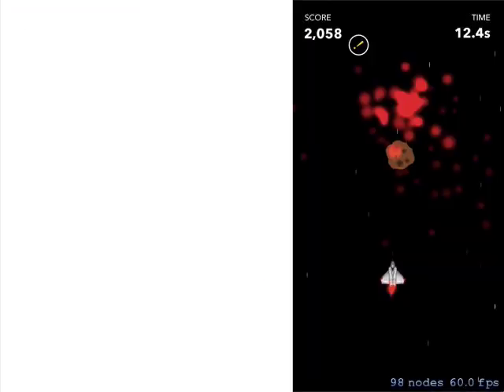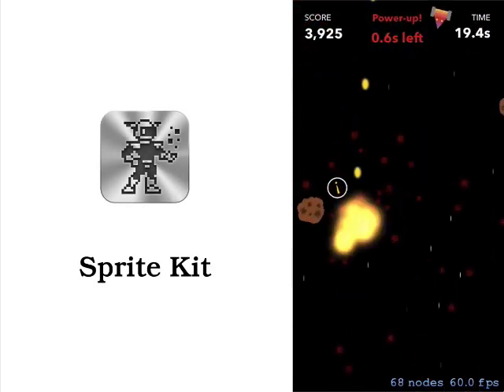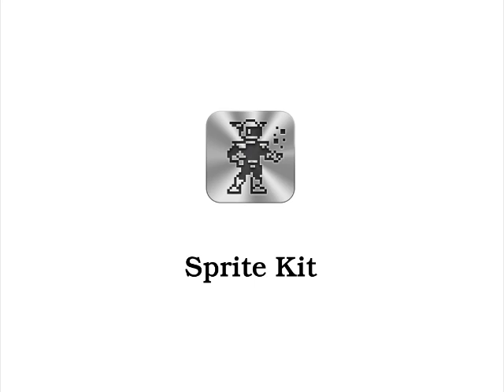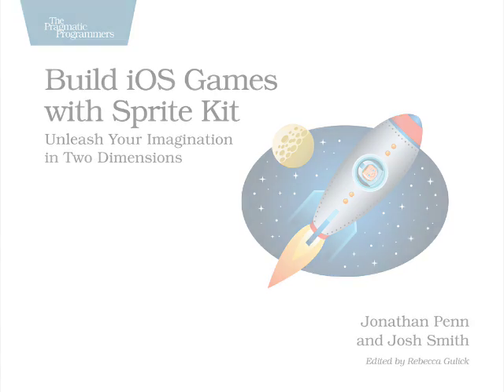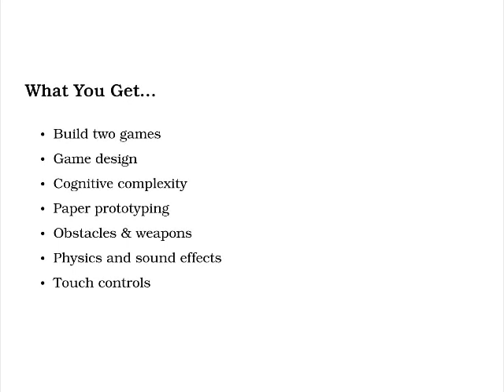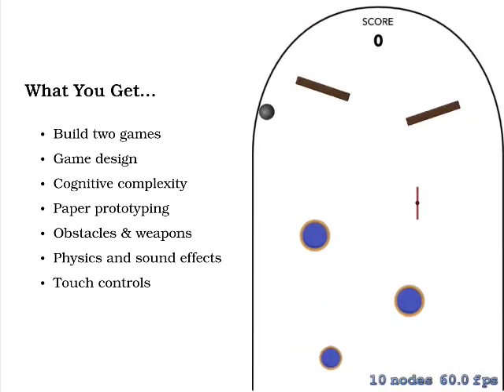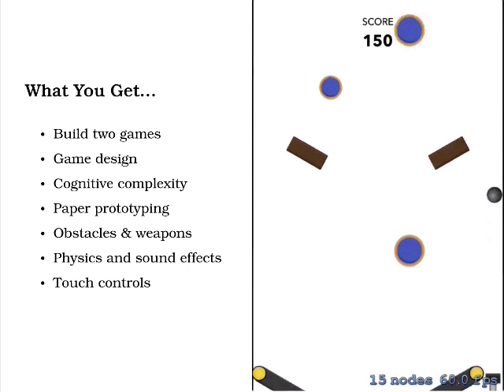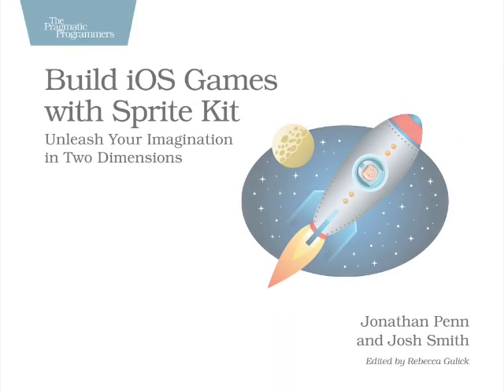Build iOS Games with Sprite Kit: Unleash Your Imagination in Two Dimensions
Take your game ideas from paper to pixels using Sprite Kit, Apple's 2D game development engine. Build two exciting games using Sprite Kit and learn real-world, workshop-tested insights about game design, including cognitive complexity, paper prototyping, and levels of fun. You'll learn how to implement sophisticated game features such as obstacles and weapons, power-ups and variable difficulty, physics, sound, special effects, and both single- and two-finger control. In no time, you'll be building your own thrilling iOS games.